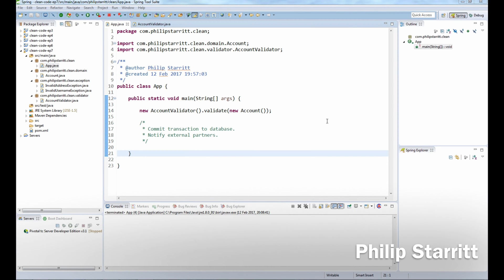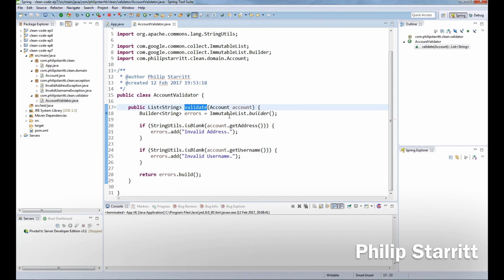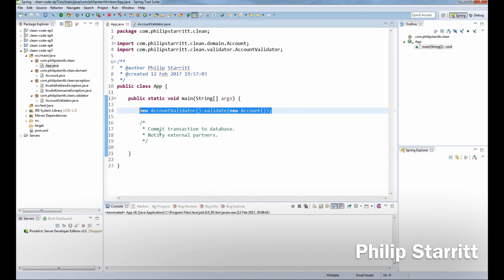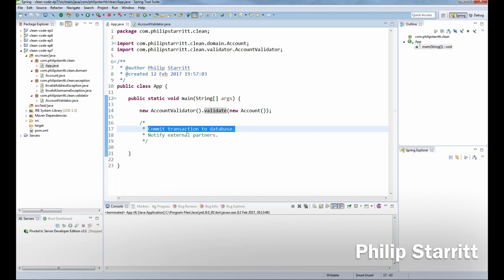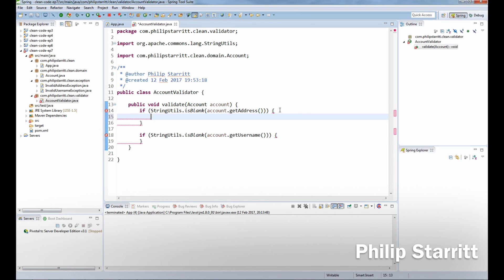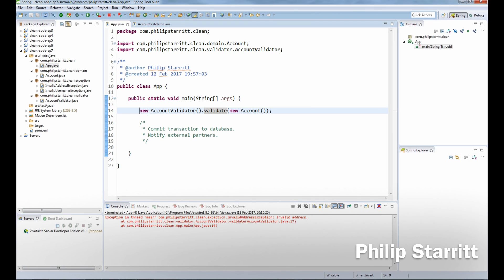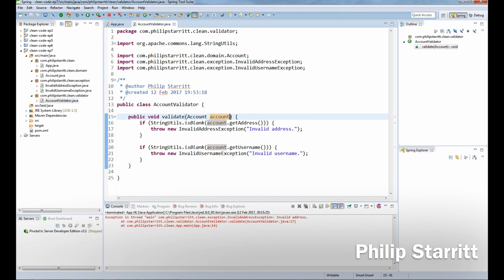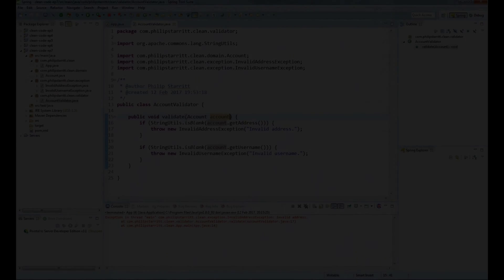Java Clean Code Tutorial #7 - Exception Handling - Throw Exceptions Instead of returning Error Lists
Validation is present in virtually all java applications. I feel that using an error flag / error list should be avoided and replaced with an exception being thrown up the stack when an illegal validation is identified.

When you use error flags or error lists, you introduce the scope to introduce bugs regarding the current return status of the validation. This can also clutter your code with validation logic outside the ‘validate’ object.

If you use a validation object with an error list, try to avoid using a list as an output argument. I.e. The method will change the state of an list parameter passed in. Rather return a Immutable List/Set of validation errors.

When you throw exceptions this is not possible as it will be propagated up the stack and dealt with in your try/catch block.

Software is written once and read hundreds of times. So let’s make our fellow developers life easier.

Why clean code?
Simple. Clean code allows us to confidently make changes and deliver more features quickly to our customers.

STOP THE ROT.

Till episode 8,

Philip

Episode 7 of the free Java Clean Code Training Series.